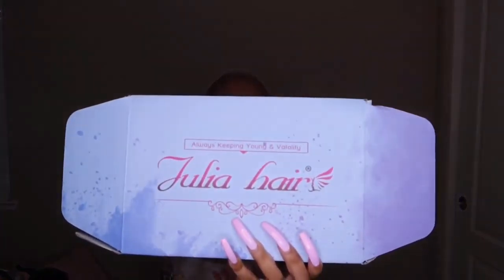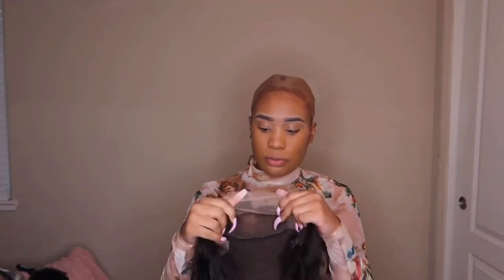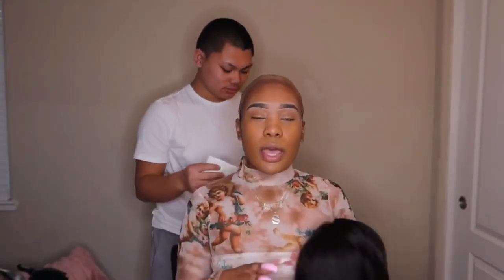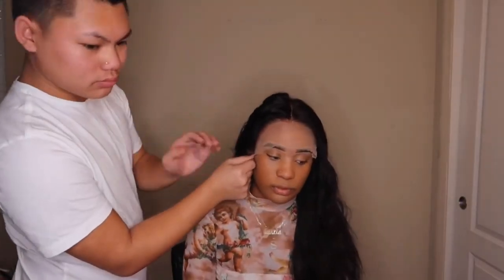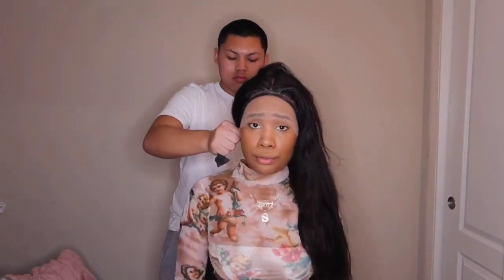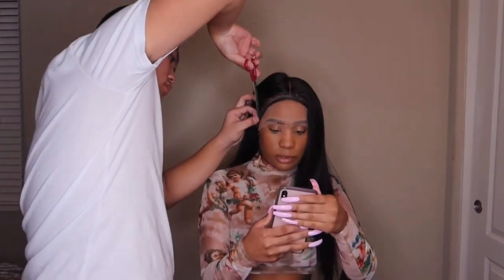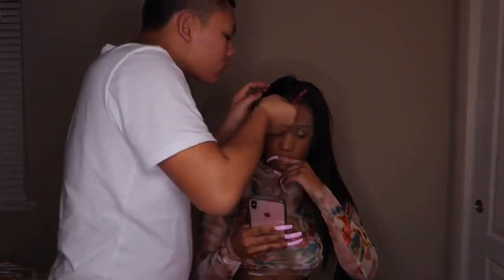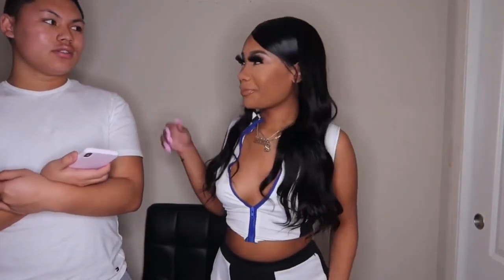GLUELESS LACE WIG INSTALL | JULIA HAIR!!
Code “SHAYSHAY” get $10 off

Transparent Lace Brazilian Straight Wig in 18 inches, 180% Density, 13×4